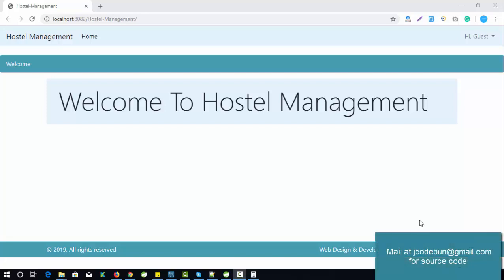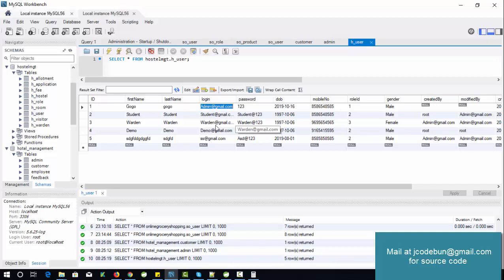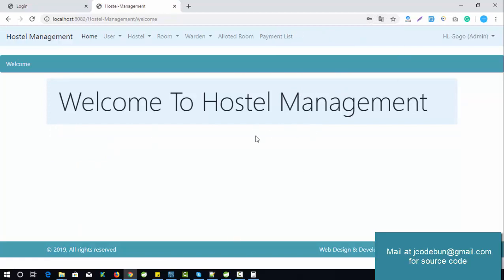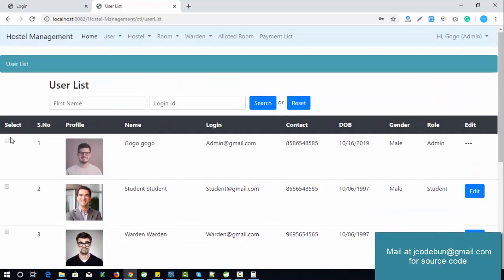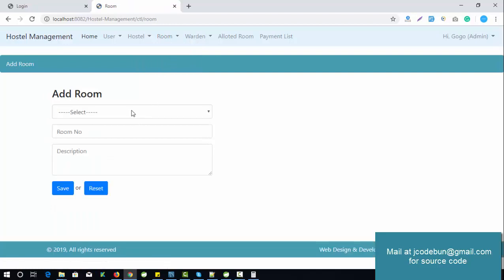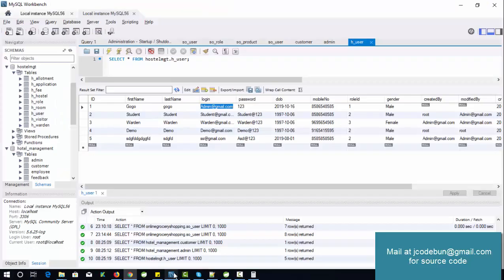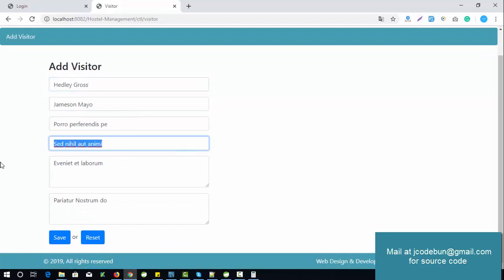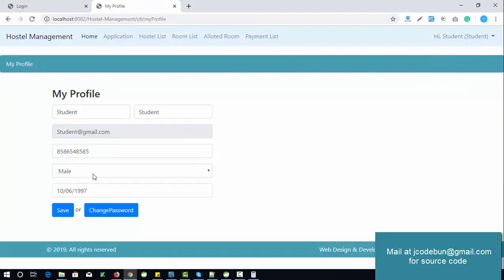Online Hostel Management project in java with source code and project report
Hostel Management project in java with source code and project report using Eclipse, JSP, Servlet, and MYSQL.